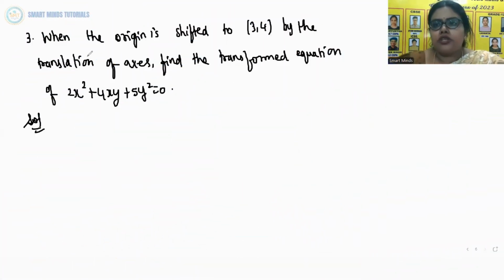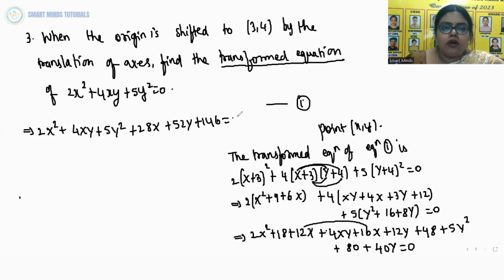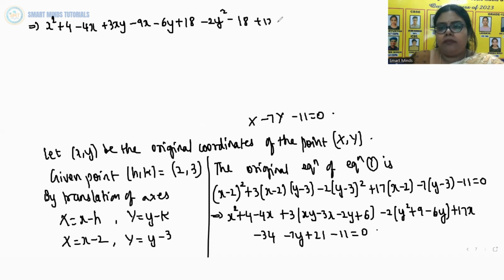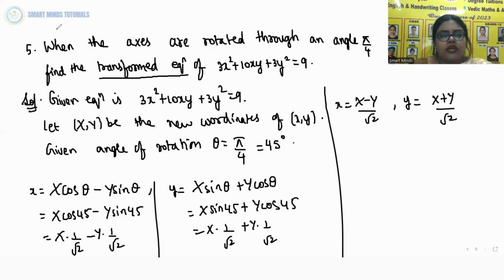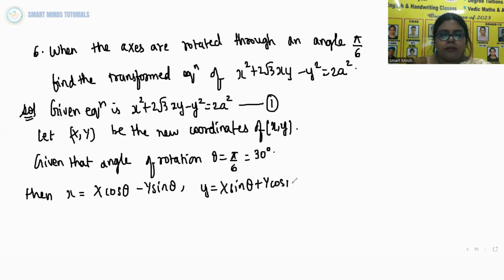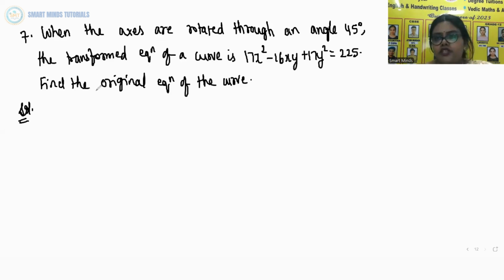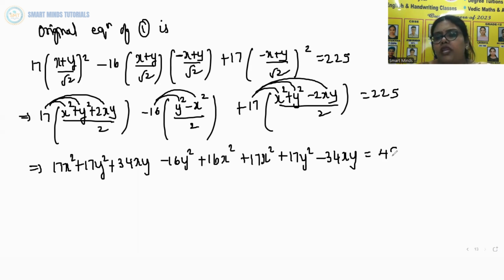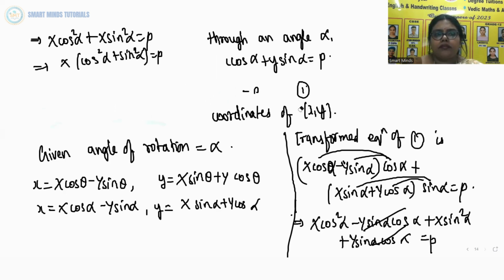Maths 1B | Transformation of Axes | Important SAQs | 4 Marks Important Questions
In this video, we explain Transformation of Axes from Maths I B, covering important Short Answer Questions (SAQs) that often appear for 4 marks in exams.
Step-by-step explanation is provided to help students clearly understand the concept and solve problems easily.

👉 Very useful for AP & TS Intermediate students preparing for board exams.
👉 Covers both concept clarity and important 4-mark SAQs.

📚 Topics Covered:

Basics of transformation of axes

Rotation and shifting of axes

4 marks important SAQs

Exam-focused explanation